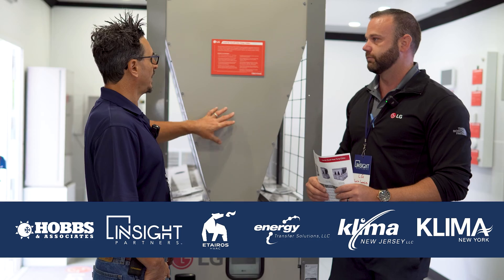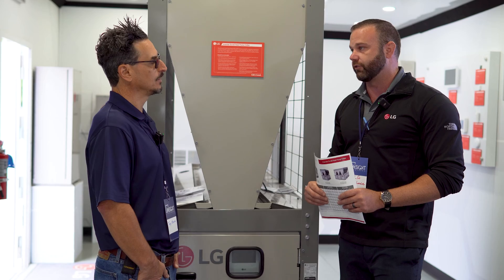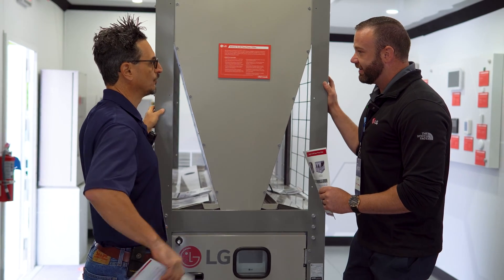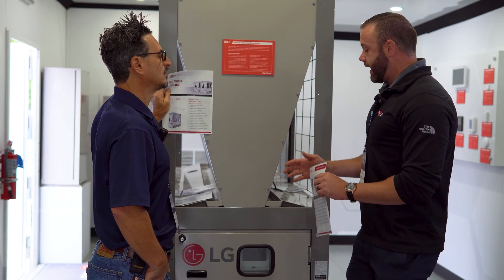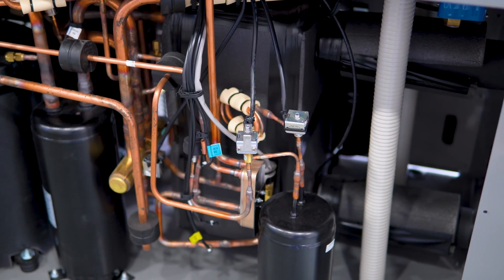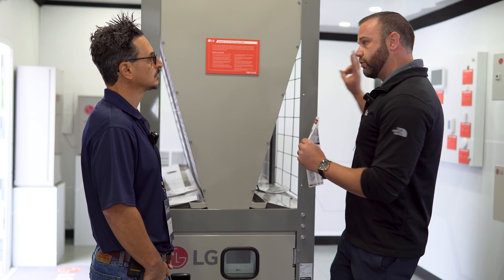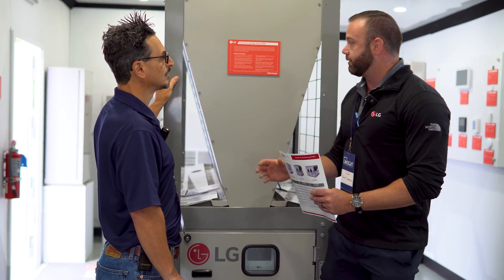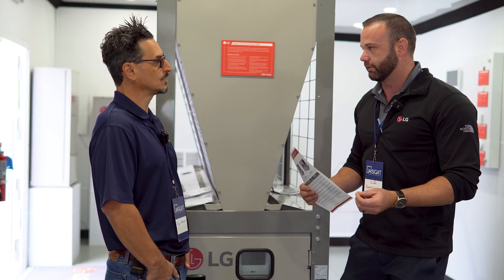Heat Pump Chillers Contribute to Electrification and Decarbonization Goals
In this episode, our guest is Kevin Lance with LG, and he gives us a quick rundown on heat pump chillers in terms of function and when you would use them.

For support on your next Heat Pump Chiller project, please reach out to:

Insight Partners, established in 2016, is a recognized leader in HVAC with a reputation for innovation and expertise at the forefront of advancing HVAC solutions to meet the evolving needs of its customers. With over eight offices, Insight serves HVAC engineers, contractors, and building owners across Georgia, North Carolina, and South Carolina.

Hobbs & Associates, with a history of excellence spanning over 39 years, is a leading provider of HVAC services, equipment, and solutions dedicated to delivering innovative and sustainable solutions to clients nationwide. Offices located in VA, TN, MD, and AL.

Energy Transfer Solutions is a leading provider of specialty commercial and industrial HVAC equipment and services, serving customers throughout the Tri-State area of Pennsylvania, Delaware, and New Jersey.

Klima New Jersey LLC is a leading provider of specialized commercial and industrial HVAC equipment and services in Northern New Jersey. Klima represents manufacturers who share its desire to exceed their customers' expectations.

Klima New York, LLC, established in 2011, is an HVAC specialist representing equipment manufacturers and is the leading provider of variable refrigerant flow technology in New York City (Bronx, Brooklyn, Manhattan, Queens, and Staten Island), Long Island, New Jersey, and Connecticut.

Etairos HVAC®, founded in 2020, is a manufacturers’ representative specializing in the sales, service, and integration of equipment, components, and aftermarket parts for commercial, institutional, and light industrial HVAC applications. The company customizes high-performance, economical, sustainable HVAC systems for designers, builders, and owners. Serving Tennessee, Mississippi, and Arkansas.

Heat pumps play a crucial role in the electrification and decarbonization movement, especially in commercial HVAC (Heating, Ventilation, and Air Conditioning) applications. This technology helps reduce greenhouse gas emissions while promoting the transition to cleaner and more sustainable energy sources. Here's how heat pumps fit into this context.

Electrification involves shifting from fossil fuels to electricity as the primary energy source. Heat pumps are highly efficient devices that use electricity to move heat from one location to another. In commercial HVAC, they can replace traditional systems like natural gas or oil furnaces, which are significant sources of carbon emissions.

Heat pumps are renowned for their high energy efficiency compared to electric strip heat. They can deliver 3 to 4 units of heating or cooling for every 1 unit of electricity consumed, making them significantly more efficient than traditional heating and cooling systems

Using heat pumps in HVAC helps decarbonize commercial buildings by reducing carbon emissions associated with heating and cooling. Since heat pumps do not directly burn fossil fuels, they produce no on-site carbon emissions. Their efficiency makes them a key component of efforts to lower the carbon footprint of commercial properties, in line with global climate goals.

In this informative video, we explore the world of air-cooled chillers and their heat pump capabilities. These chillers play a crucial role in cooling systems by removing heat from water and releasing it into the atmosphere, creating a more comfortable indoor environment.

But here's the twist - these air-cooled chillers can also act as heat pumps, much like the ones in your home. In heating mode, they can cool outdoor air and transfer the heat to warm water, providing an energy-efficient solution for various applications.

Join us as we uncover the ins and outs of these versatile systems, including how to switch between cooling and heating modes and their compatibility with existing boilers in two-pipe and four-pipe systems. Learn how these innovative chillers can replace traditional gas heating systems, particularly in climates where electrification is gaining traction.

Discover why these air-cooled chillers stand out with their built-in 10,000-hour corrosion resistance on the coil, a feature that's typically considered an expensive premium elsewhere. Plus, learn about their stock availability in the US and how they can be delivered in a fraction of the lead time compared to competitors in the market.

Whether you're a professional in the field or simply curious about these remarkable systems, this video provides valuable insights and expert knowledge. Don't miss this chance to explore the future of cooling and heating systems with air-cooled chillers that are both efficient and environmentally friendly.